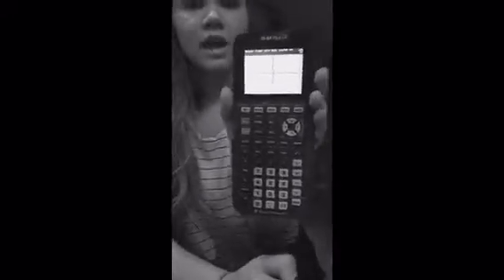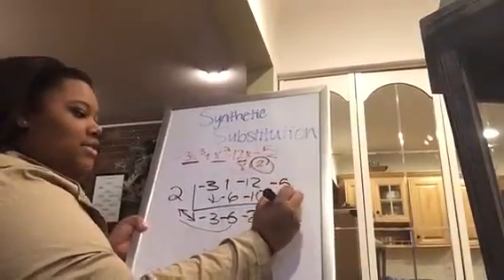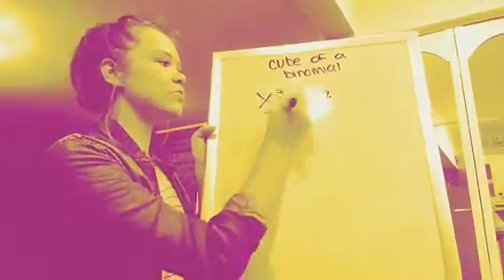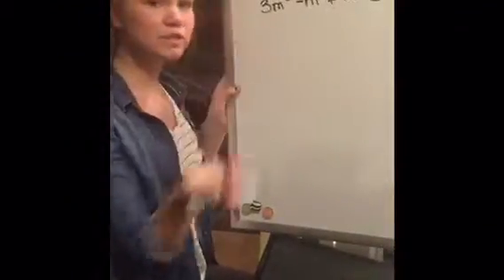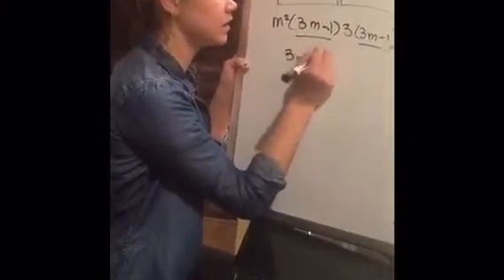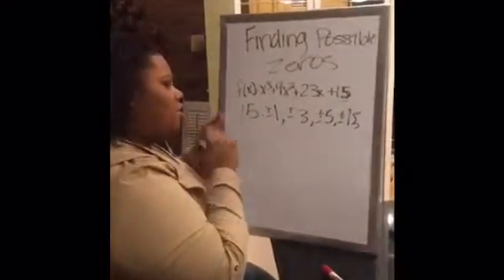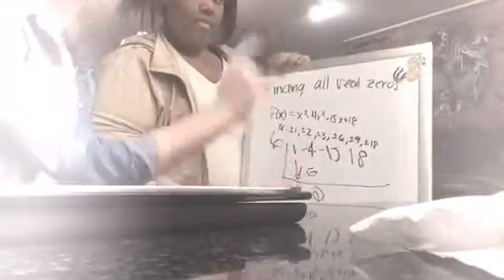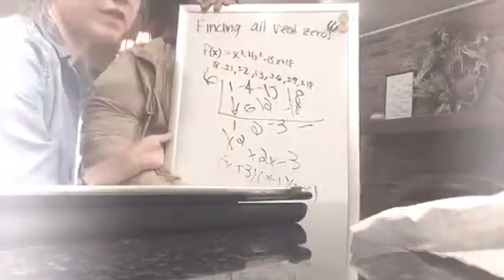Algebra 2 Math Project